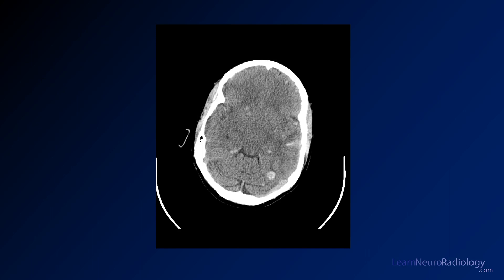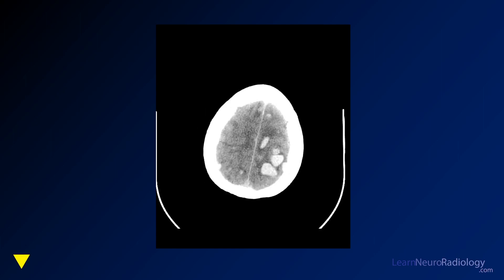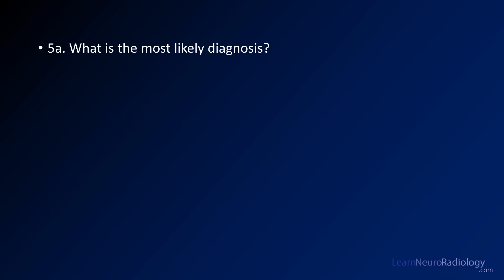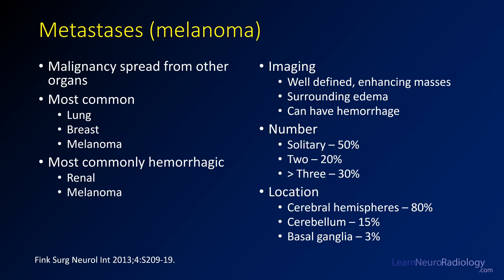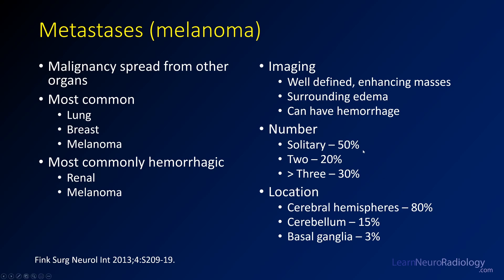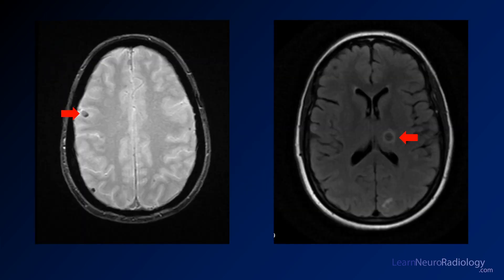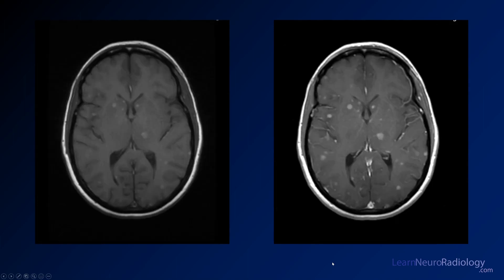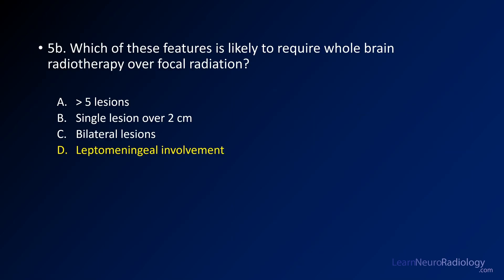Neuroradiology board review 3 case 5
multiple hemorrhagic and hyperdense masses on a CT. They are predominantly supratentorial, have some edema, and are numerous.

On MRI, the regions have areas of susceptibility (dark T2 signal on GRE), surrounding edema, and enhance avidly.

The diagnosis is:
metastatic disease

Intracranial metastases are extremely common and should be considered any time there are multiple masses (although 50% may be solitary). They can have hemorrhage and almost always enhance on post-contrast imaging. The most common locations are supratentorial and at the gray white junction because of the high vascularity there.

Metastases are treated with surgery or radiation. If there is oligometastatic disease (less than 10-20 lesions), stereotactic radiosurgery may be performed. Numerous lesions or leptomeningeal disease can require whole brain radiotherapy.